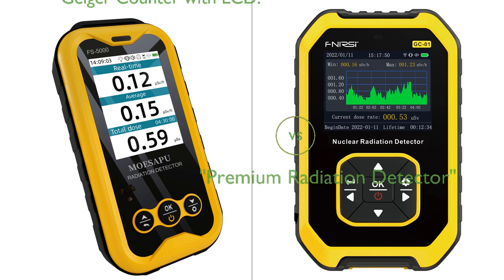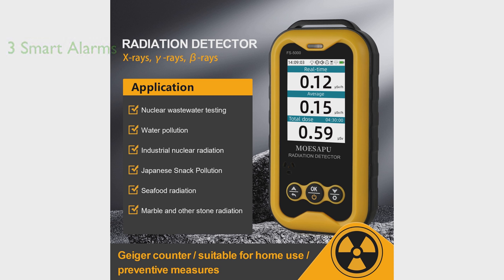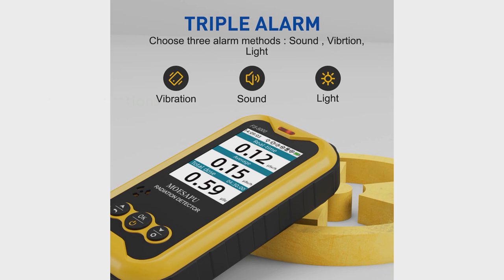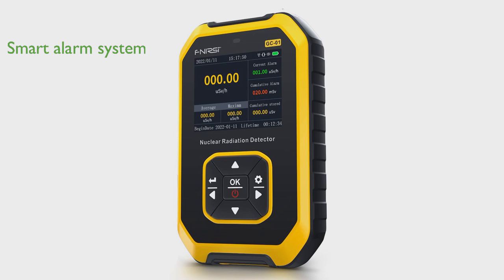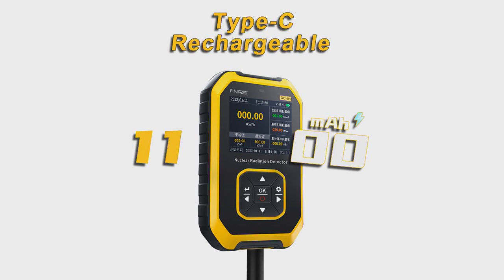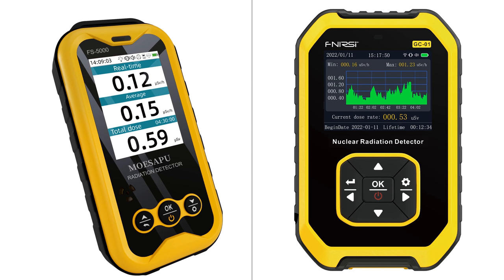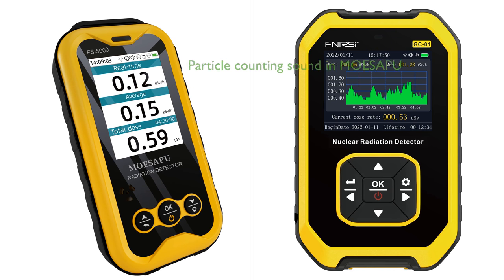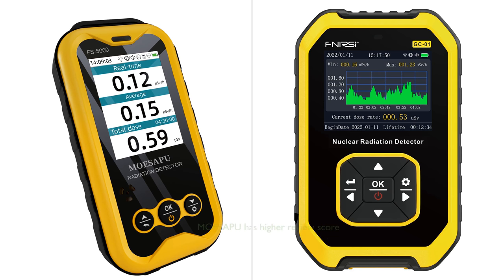Review: Geiger Counter with LCD. vs "Premium Radiation Detector"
View Geiger Counter with LCD. on amazon

In this comprehensive video review, we delve into the features of two high-performance radiation detection devices: the MOESAPU Geiger Counter with LCD and the Premium Radiation Detector. Both of these devices are equipped with advanced technology to detect and measure nuclear radiation, including Gamma, Beta, and X-rays, ensuring your safety in potentially hazardous environments. They each come with a smart alarm system, designed to alert users when radiation levels exceed a predetermined limit. The LCD displays on both counters provide clear, real-time readings of radiation levels, allowing for easy monitoring and understanding of the surrounding environment.

The MOESAPU Geiger Counter boasts a long-lasting 30-day continuous operation, making it a reliable companion for extended periods of use. Unique to this device is a particle counting sound feature, which can be turned off if not desired. Furthermore, the MOESAPU Geiger Counter is versatile in its applications, capable of detecting radiation from a variety of sources such as nuclear-contaminated water, nuclear reactors, nuclear weapons fallout, dirty bombs, and even antique collections of uranium glass. The Premium Radiation Detector, on the other hand, is powered by a rechargeable battery and is designed for handheld use, making it a convenient and portable option. Both devices have received positive customer feedback, with the MOESAPU Geiger Counter slightly leading in review scores and monthly sales. Join us in this video as we explore each of these products in depth to help you determine which one best suits your needs.